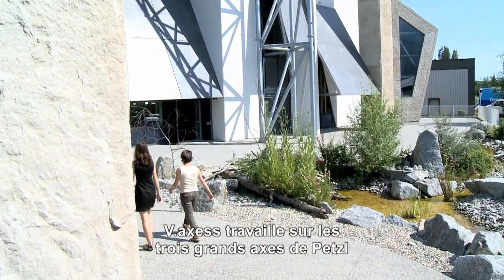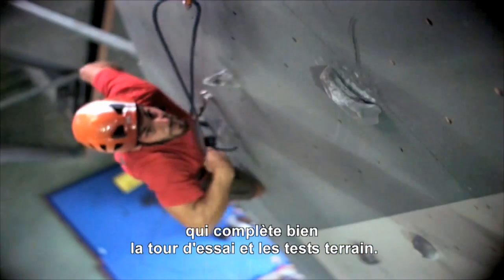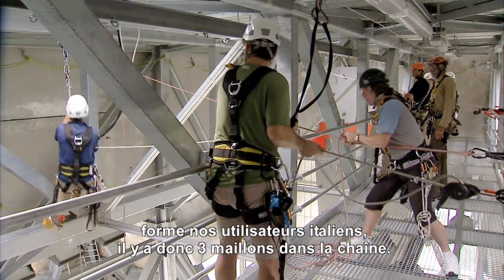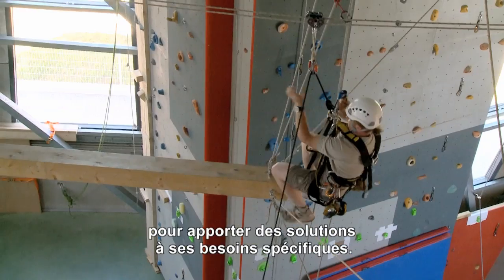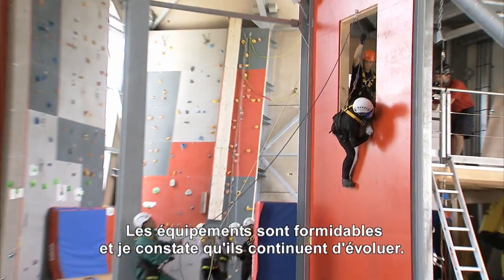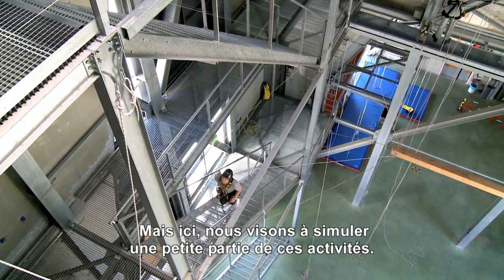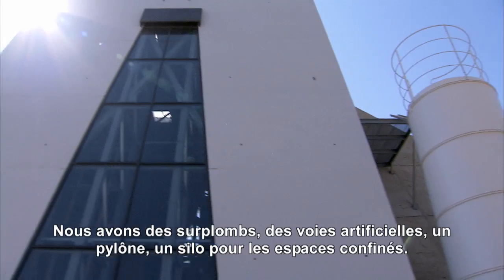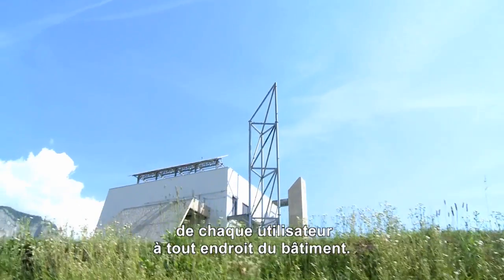V.axess - The Petzl institute [EN-FR]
V.axess, the Petzl Institute was created to be a place for discussion and experimentation.

Its goal is to unite experiences and knowledge under one roof in order to invent and develop the techniques of tomorrow. To reach these objectives, it is necessary to increase our understanding of the different components of verticality.

This modeling phase is essential. It must integrate human dimensions, both physiological and psychological, as well as technical dimensions, which may involve equipment or progression.